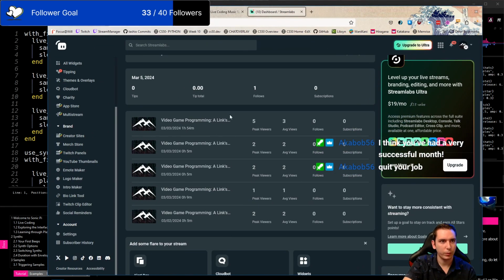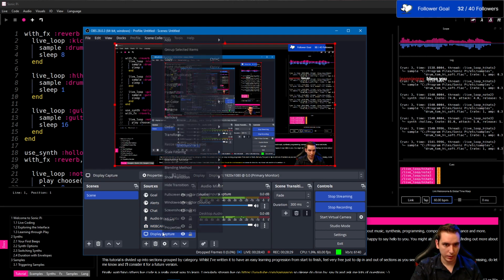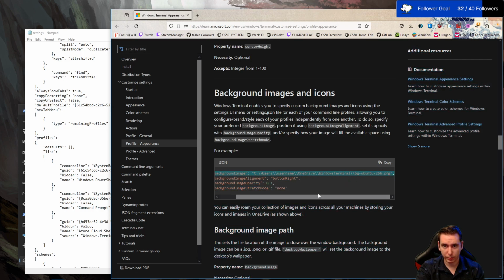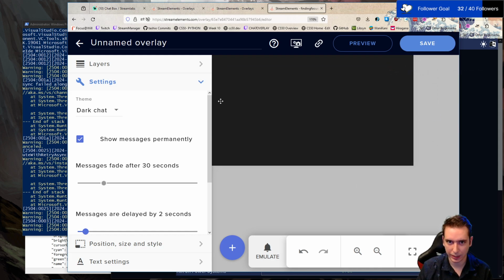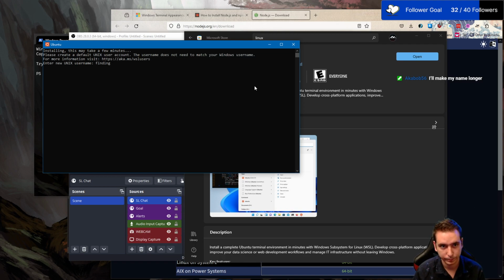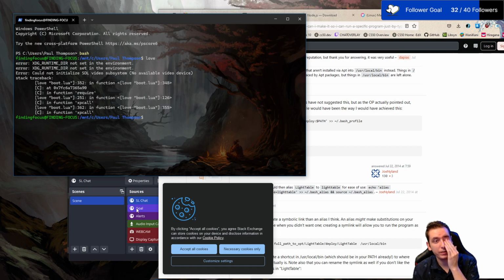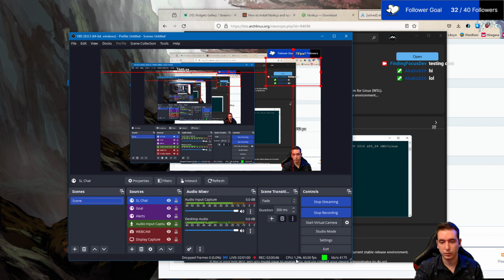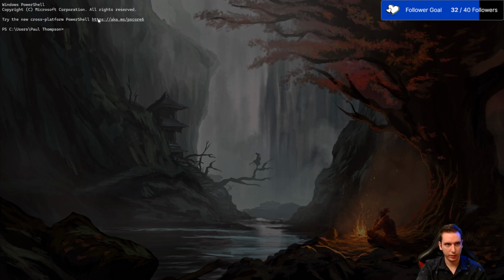Lua Programming Devlog #333: March 5th, 2024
Boring Windows Development Config

findingfocus.dev